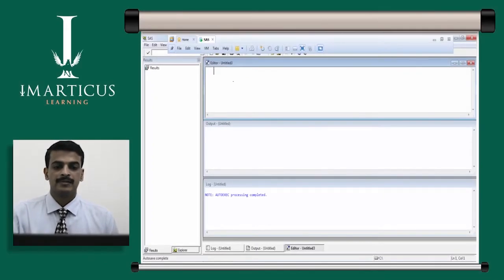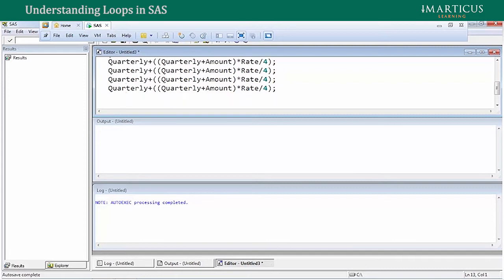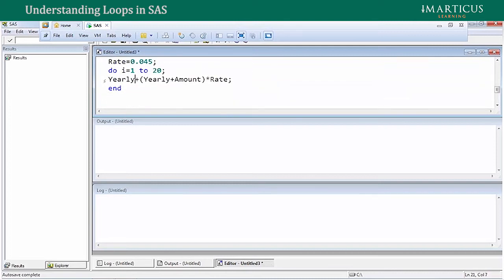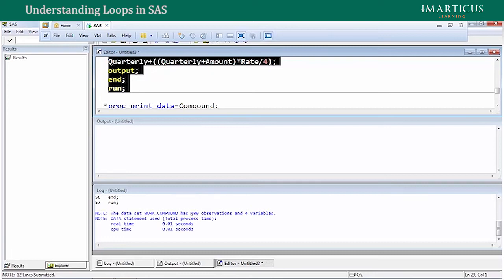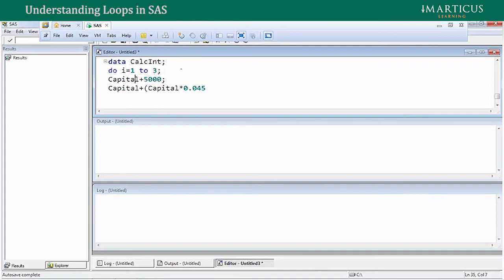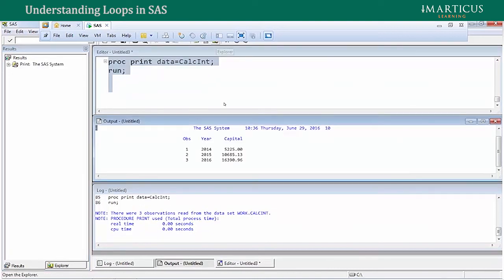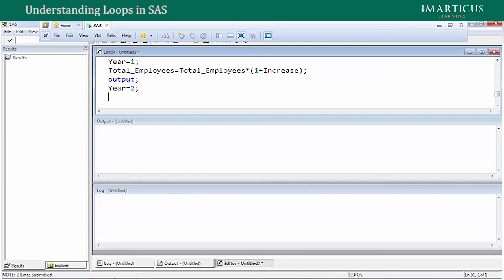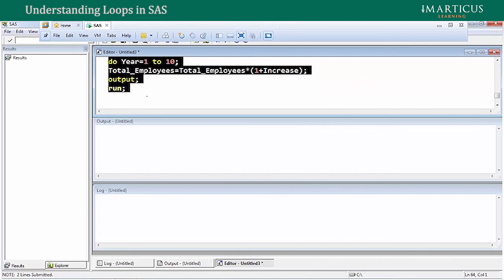Understanding Loops in SAS - Imarticus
Get to know about Loops in SAS and SAS tutorials

The Certification in SAS program is a comprehensive, short-term program providing you with a thorough understanding of SAS, the world’s leading analytics technology platform. The program comes with a rigorous industry-aligned curriculum and is available in three delivery formats to prepare you for Base and Advanced SAS certification exams.